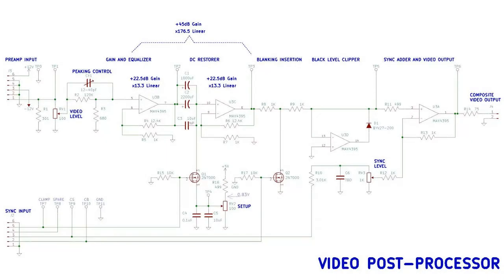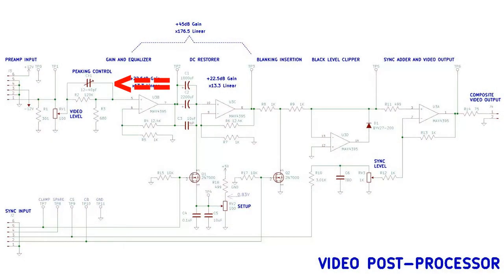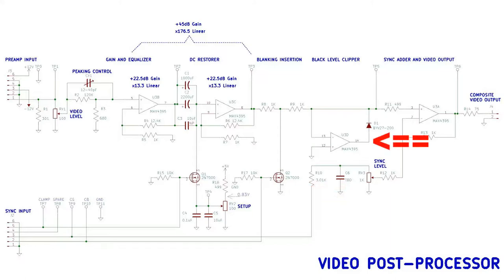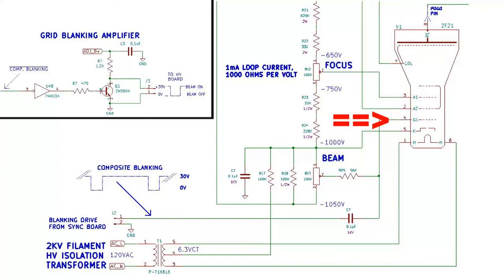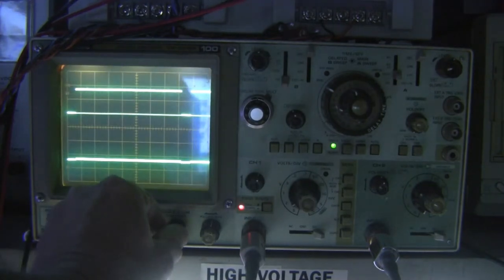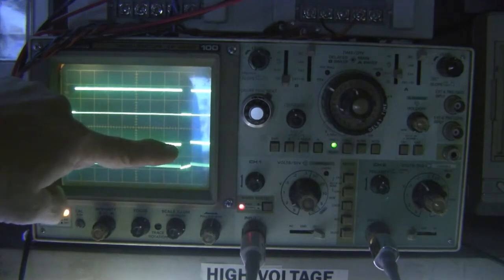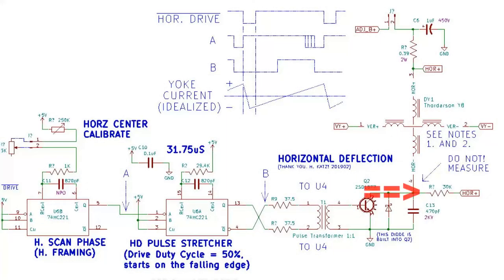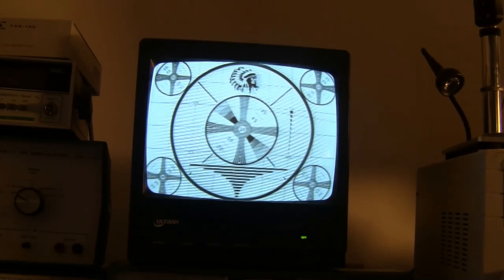The Chief, Part 15 - More Improvements, part 2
Let's do a deep dive into some of the circuits, analyze some of the problems and look at some of the fixes. We do a review of the video amplifier and the frequency / phase equalizing circuit. BTW, I lifted that circuit, lock stock and barrel, right from the original 1950 RCA manual for the TK-1B monoscope camera manual. Moved it straight from a vacuum tube circuit and placed it in a modern op amp circuit. Low and behold, it worked!
Second, we examine the electron gun blanking circuit in the monoscope tube. I prove that circuit is working correctly beyond the shadow of a doubt.
Lastly, we wrap it all  up with how I repaired the horizontal scan retrace issues. (I hope. You know how these things can go!)